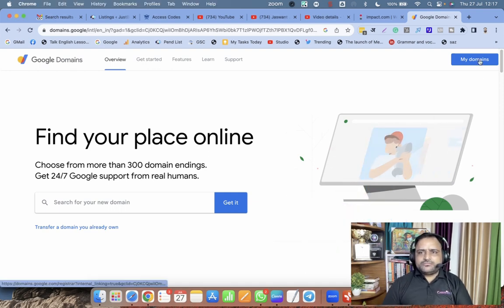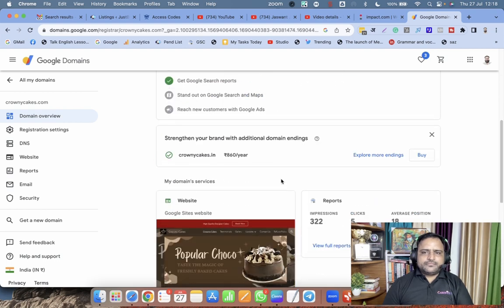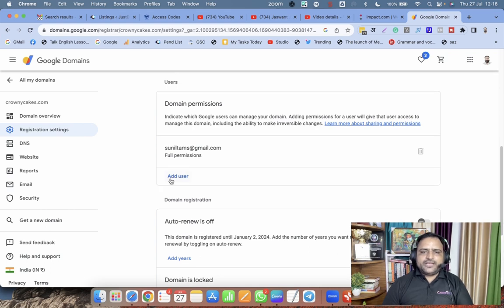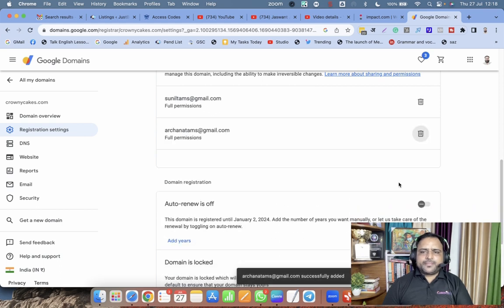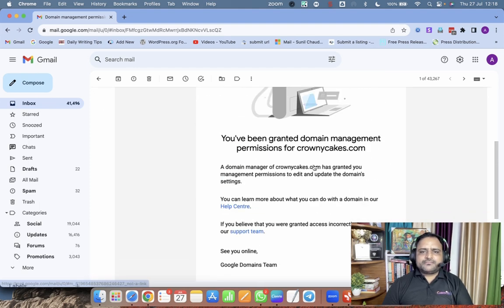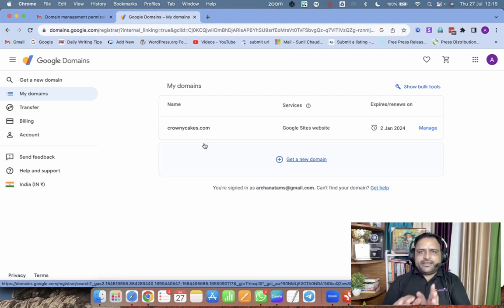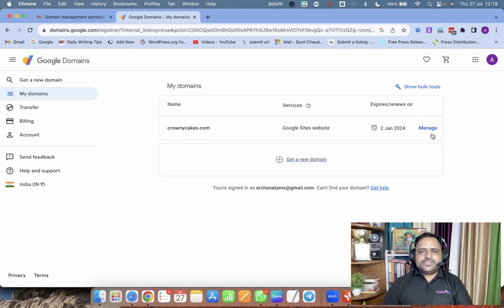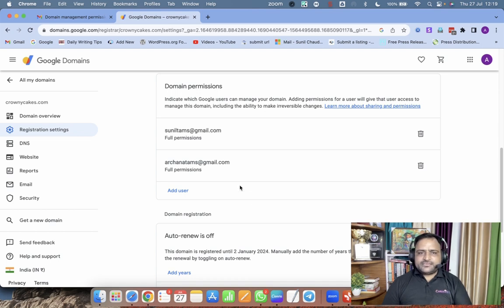How to Take Access of Google Domain Add User Remove Access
Mastering Google Domains: How to Add, Remove, and Share Access

Introduction:
Google Domains is a powerful platform that allows users to manage their domain settings efficiently. Whether you want to verify a domain for Google Workspace or grant access to others for domain management, this blog will guide you through the process step-by-step. We'll cover everything from verifying a domain, adding users, changing the primary domain, to sharing access with other Google account holders. Let's get started on mastering Google Domains!

Verifying a Domain in Google Workspace: Ensuring Ownership
Verifying your domain is a crucial step in setting up Google Workspace (formerly G Suite) for your organization. We'll walk you through the verification process, which confirms your ownership of the domain and allows you to access various Google Workspace services.
How to Add Users and Grant Admin Access to Google Domains:
Adding users to your Google Domains account is essential for sharing responsibilities and collaborating with team members. We'll demonstrate how to add users and assign administrative privileges, enabling them to manage the domain alongside you.
Removing Access to Google Domains: Revoking Permissions Securely
Sometimes, you might need to remove a user's access to your Google Domains account. We'll explain the steps to securely revoke permissions to ensure that former team members no longer have control over your domain settings.
Changing Primary Domain in Google Workspace: Adapting to New Business Needs
Businesses evolve, and you might find the need to change your primary domain associated with Google Workspace. We'll guide you through the process of making this transition seamlessly.
How to Share Access to Google Domains with Trusted Users:
Collaboration is the key to success, and Google Domains allows you to share access with trusted individuals or team members. We'll show you how to grant limited or full access to your domain settings without compromising security.
Verifying a Domain in Google Workspace: Revisiting the Process
We'll circle back to the domain verification process for Google Workspace and provide additional tips and troubleshooting advice to ensure a smooth verification experience.
Bonus: How to Share Access to Your Godaddy Domain:
If you also have domains registered with Godaddy and want to grant access to other users, we'll briefly touch upon how you can share access and collaborate effectively on the Godaddy platform.

Conclusion:
With the information and guidance provided in this blog, you now have the tools to master Google Domains. From verifying domains for Google Workspace to adding and removing users, and sharing access securely, you can confidently manage your domain settings and collaborate with your team efficiently. Remember to follow the steps carefully and prioritize security while granting access to your domain. Embrace the power of Google Domains, and streamline your domain management today!